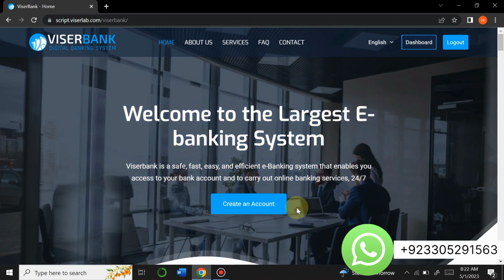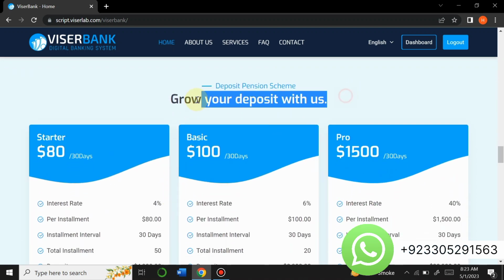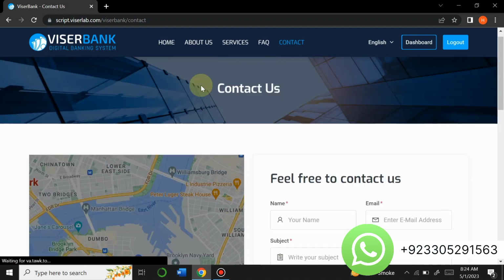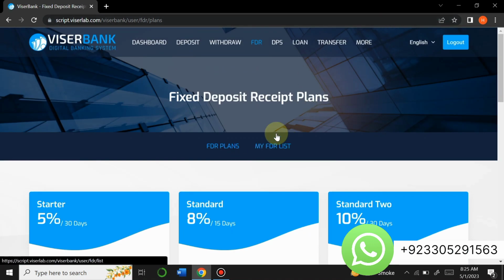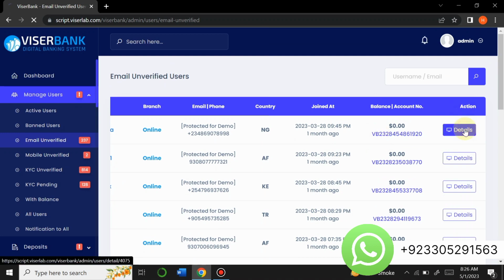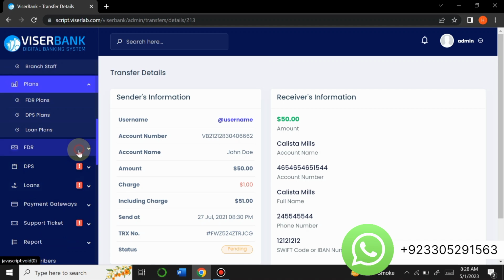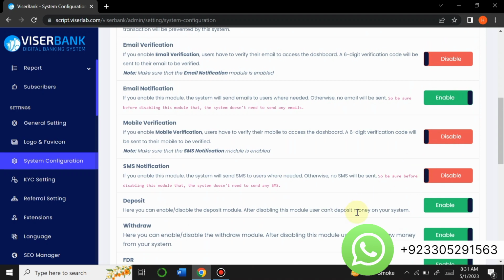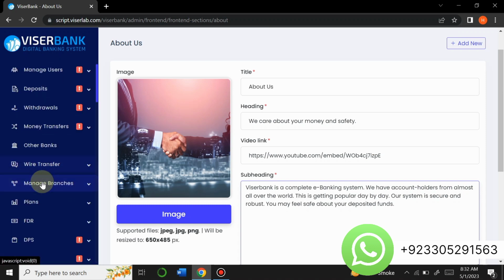Create Digital Banking System Website With Viser Bank Script || Online Banking php Script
Discover how to create a fully functional digital banking system website using the Viser Bank script. In this comprehensive tutorial, we'll guide you through the process of setting up and customizing the online banking PHP script. Learn how to create user accounts, manage transactions, implement security measures, and provide a seamless online banking experience. Whether you're a developer or someone interested in launching an online banking platform, this tutorial will equip you with the knowledge you need. Watch now and start building your own digital banking system.

Digital banking system, Viser Bank script, online banking PHP script, website development, user accounts, transaction management, security measures, online banking experience

Digital banking system website, Viser Bank script tutorial, online banking PHP script, website development guide, user account management, transaction security, online banking experience